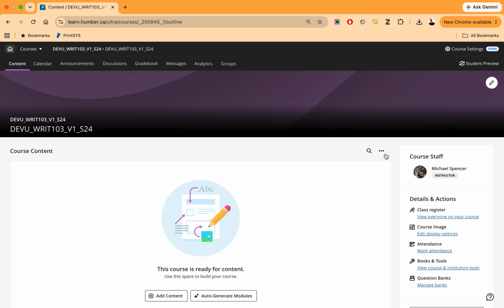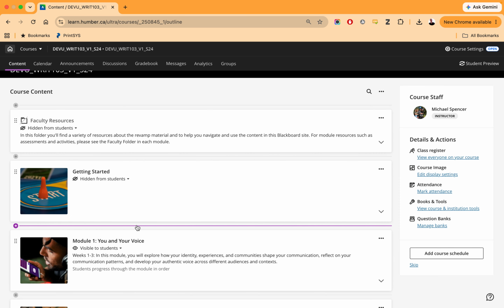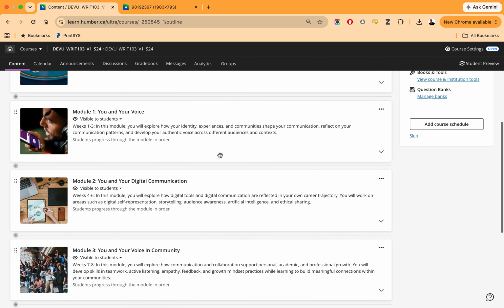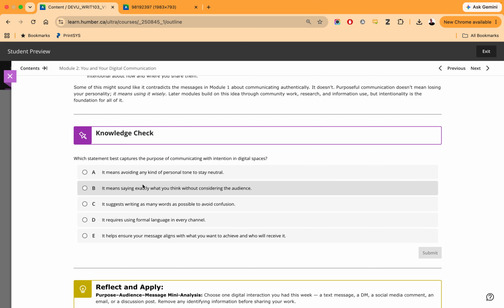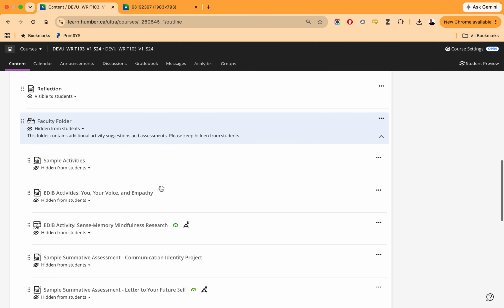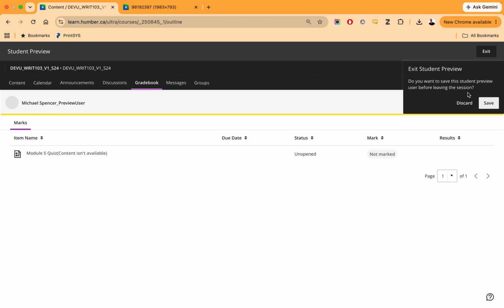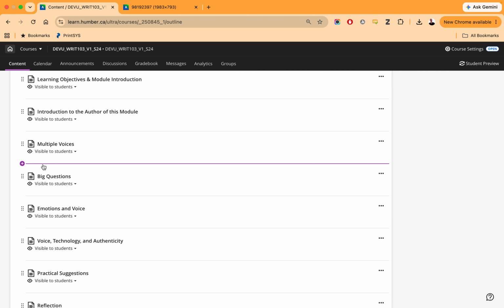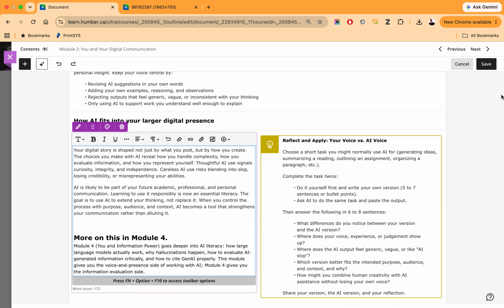Walkthrough Video of WRIT100 Blackboard Course Site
0:00 Introduction
0:35 Importing the Course Package
2:25 Initial set up | Visibility Settings | Banner Image
5:25 Tour of the Blackboard Course Site and Modules | Progressing in Sequence
15:20 Editing and Adapting the Course Site and Modules